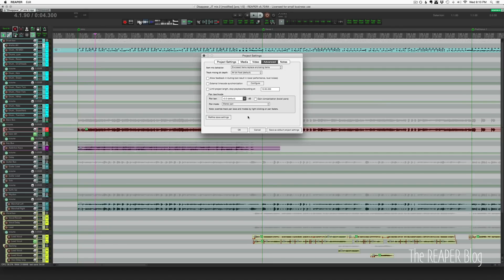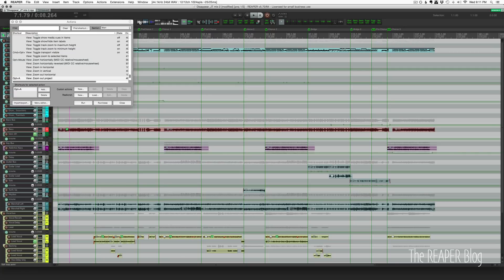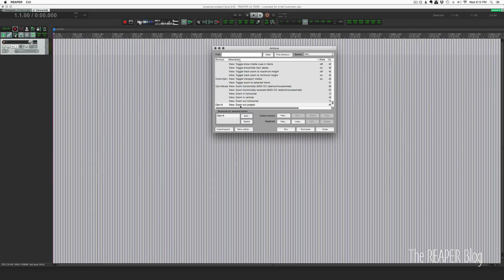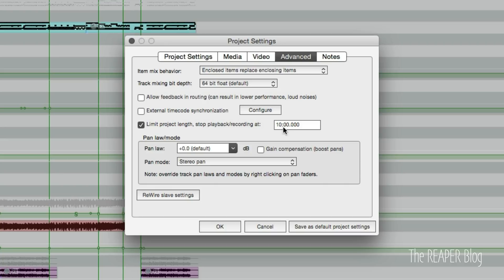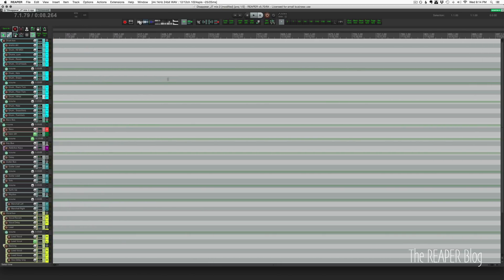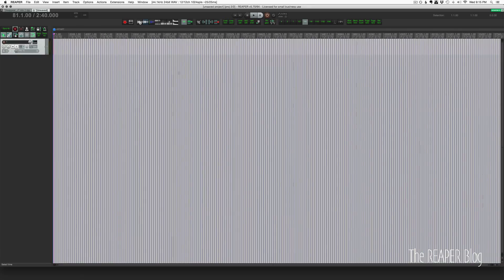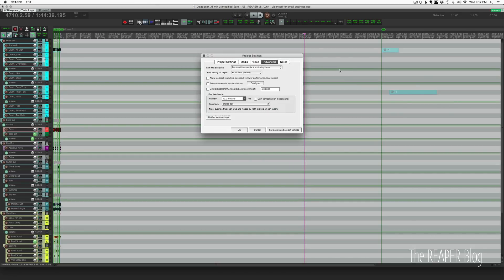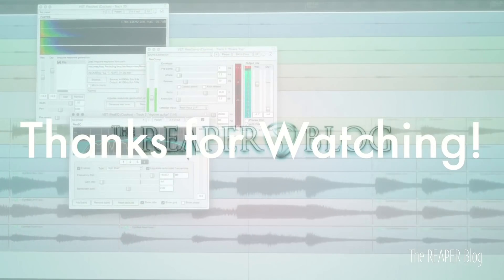Project Length Limit - Stop zooming out too far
Learn about the setting that will automatically stop recording after a set time, and stop zooming out excessively.

Project Settings / Advanced
[✓] Limit project length, stop recording/playback at: [hours:minutes:seconds:milliseconds]